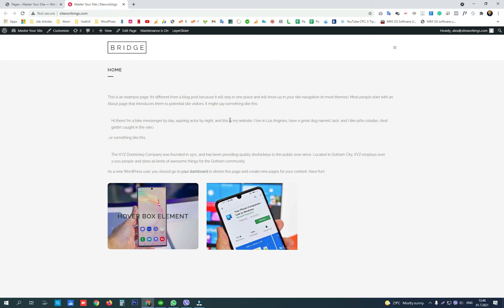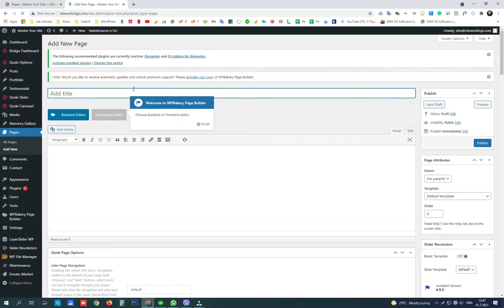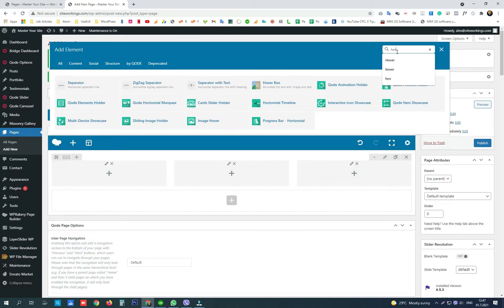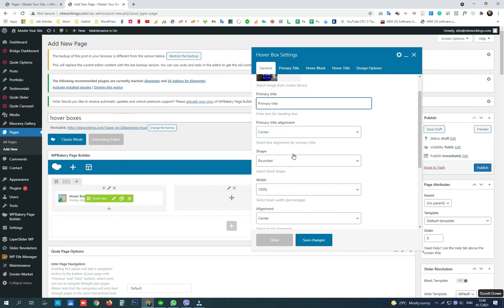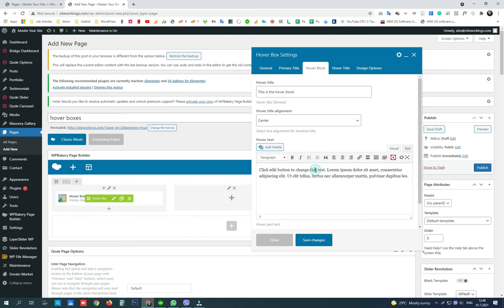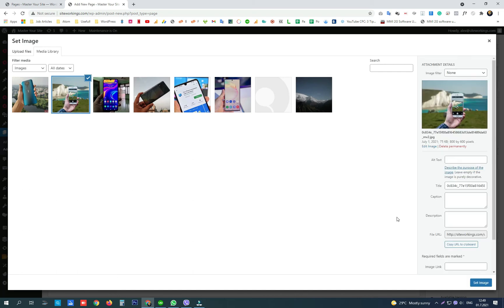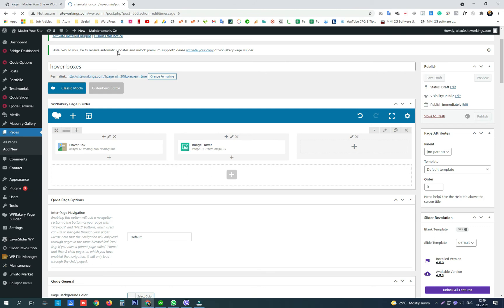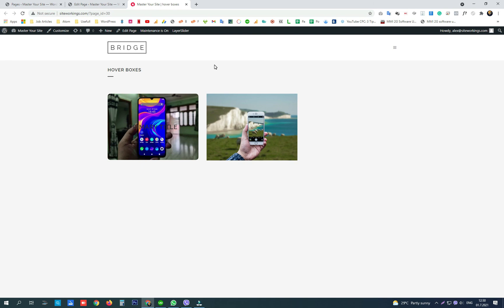Image Hover Effect In Wordpress - WPbakery Page Builder Tutorial (2021)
In this video, we are going to show you how to create image hover boxes using the image hover elements in WPBakery Page Builder. We are going to test and show you how to use the Hover Box Element and the Image Hover Element.

First we create a row, divide the row in more columns so the hover elements look good, add a new element, searching the keyword "hover" and chose one of the two elements we are working with. After adding the element, we can change its options directly in the popup window that opens up.

We have many tabs and many options that can be set up or chosen from. For instance, for the Hover Box Element, we can or can remove the main title, change its options, change the font, add URL, align everything by our needs and also all of these options are available for the hover block too.

In the hover block, we can have a title, some text, and more from the classic WordPress visual editor. In the Image Hover element there are not too many options because this one just displays a primary image and a hover image, but we are able to choose animation and add a link in its options.

These hover elements are used in most modern websites and can be useful on the homepage or on internal pages like a good addition to the design and an internal or external link option.